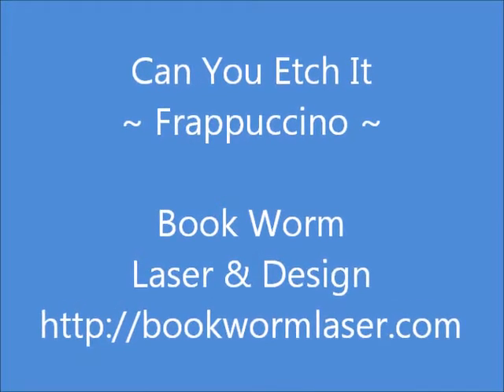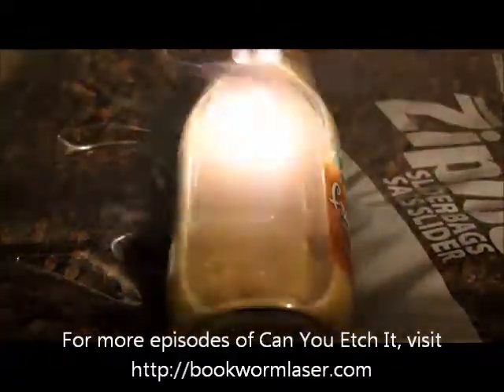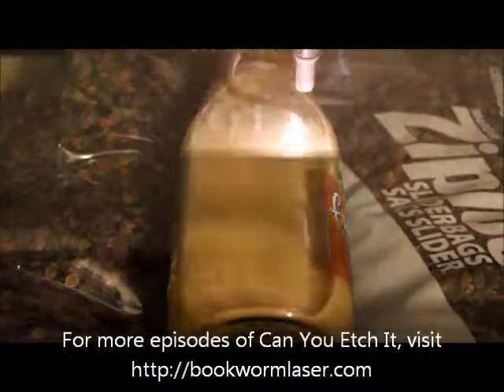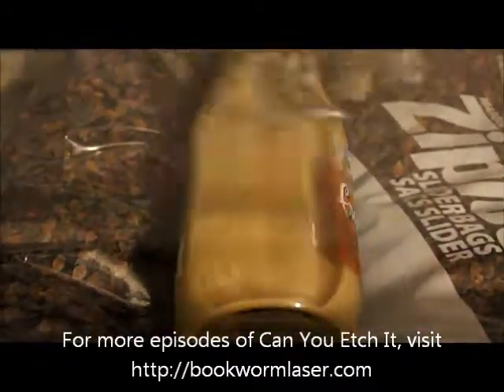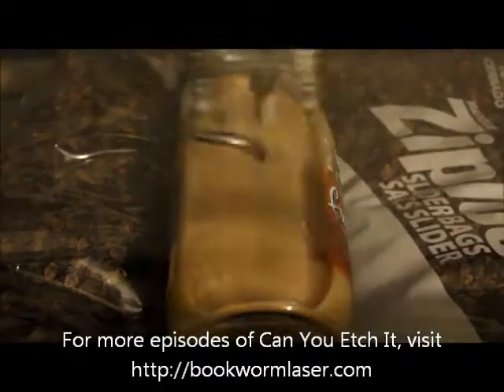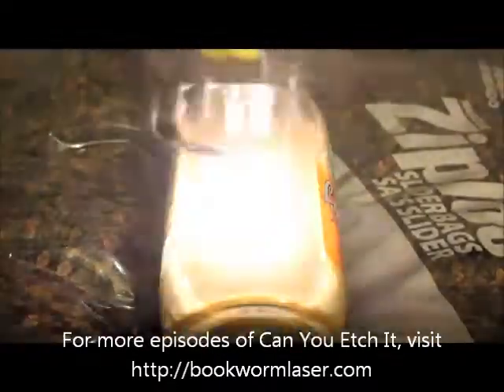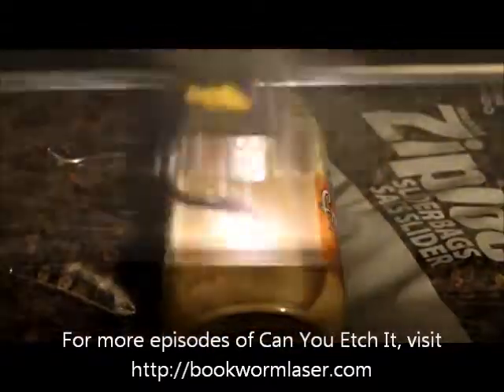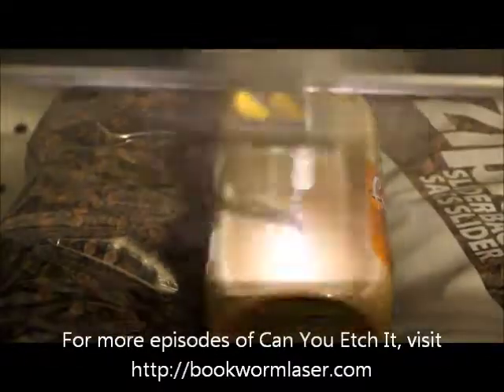Can You Etch It - Laser Engraved Frappuccino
Welcome to another episode of Can You Etch It by Book Worm Laser & Design. Today we engrave a Frappuccino.